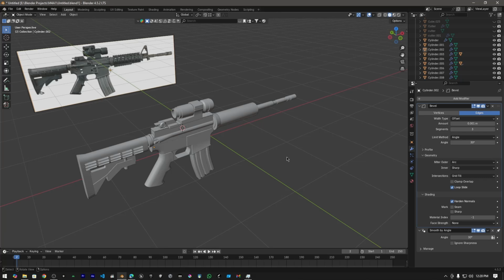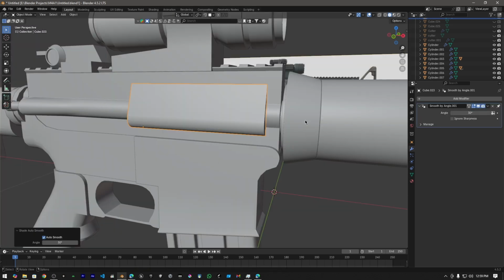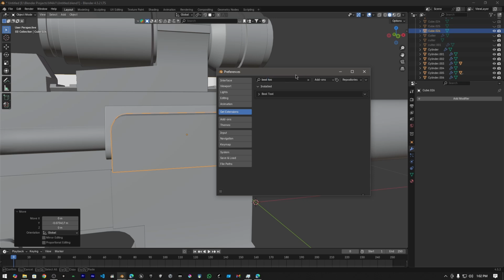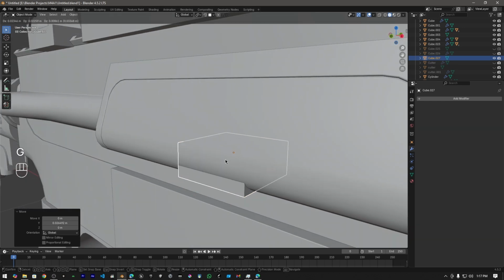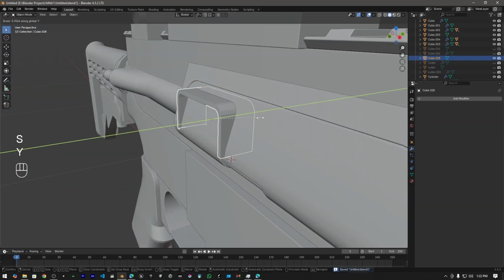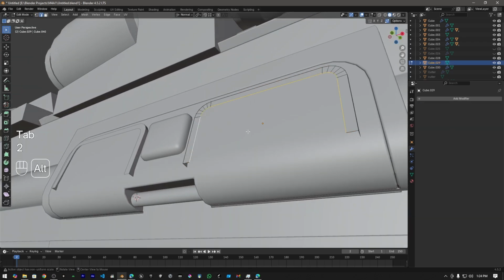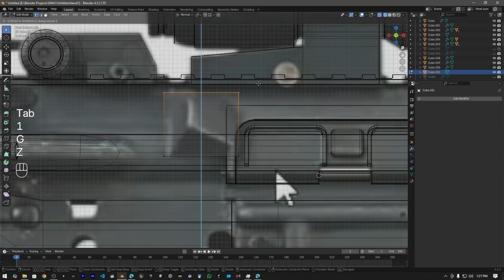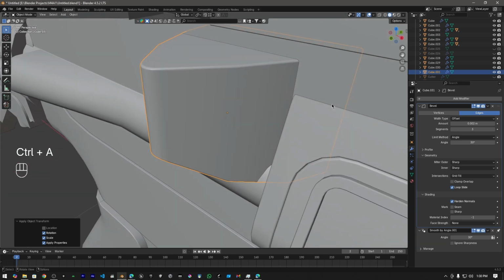How To Create A M4A1 3D Model in Blender | Tutorial for Beginners | Part 6: Adding Small Details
Welcome to Part 6 of the M4A1 3D Modeling Series in Blender.
In this episode, we continue Step 2 of the modeling process, adding more detailed geometry across the M4A1, just like we did in the previous part.

This part focuses on refining shapes, improving realism, and layering additional details.